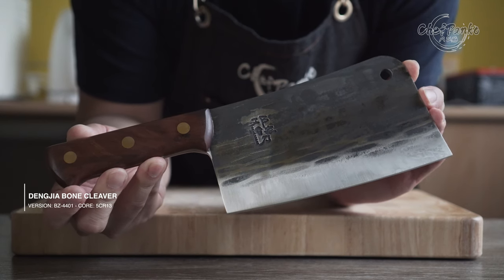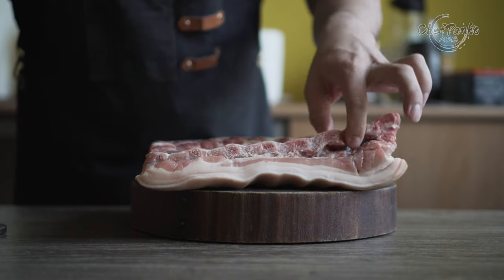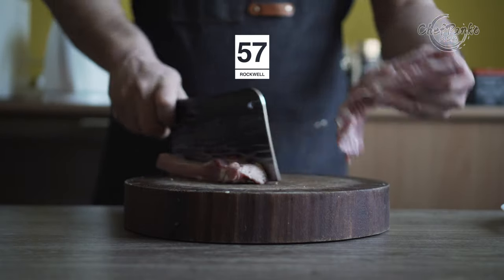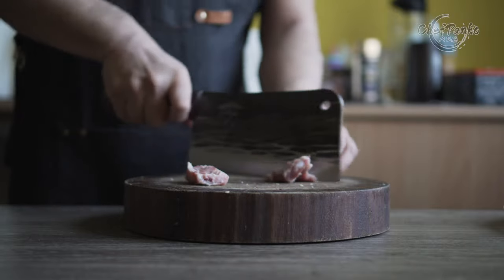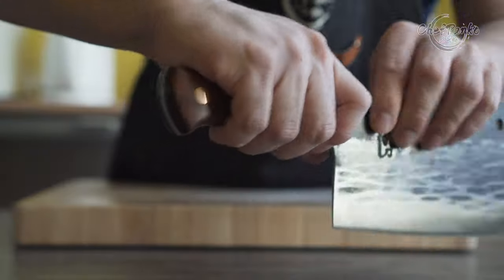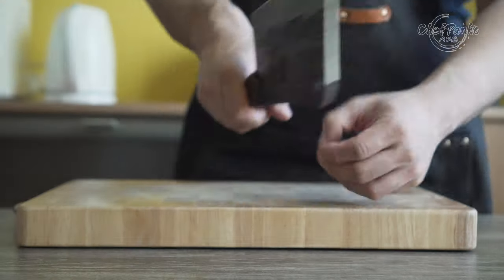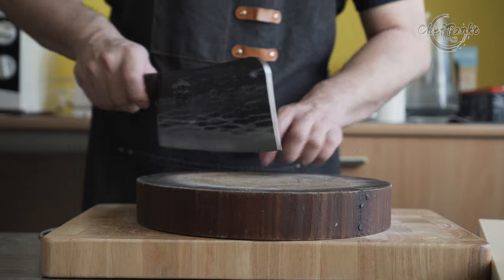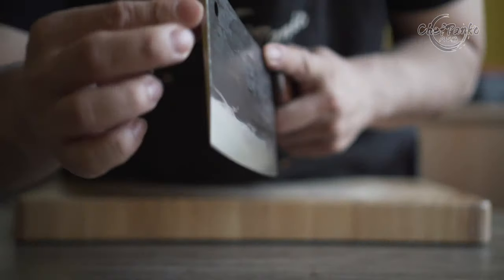Dengjia Chinese Bone Cleaver Review (BZ-4401) - 5Cr13 Stainless Steel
Dengjia, or also known as Deng, is a manufacturer since 1898. They are still using traditional forging methods. The Chinese Bone Cleaver BZ-4401 from Dengja is a dedicated bone cleaver for home use. They managed to get a compact, durable, and sturdy design while not losing any necessary weight for cleaving bones.

Dengjia Amazon Store:

N O T E S: Since these knives are handmade, they will differ in weight and thickness, but they will be close to what they specified.

00:00 - Video introduction
00:14 - Disclosures
00:42 - Aesthetics
00:56 - Core Material
01:13 - Edge durability & sharpened angle
01:34 - Weight and Spine tapering
01:53 - Knife balance point
02:04 - Blade profile
02:15 - Knife handle
02:22 - Final Conclusion and my Recommendation